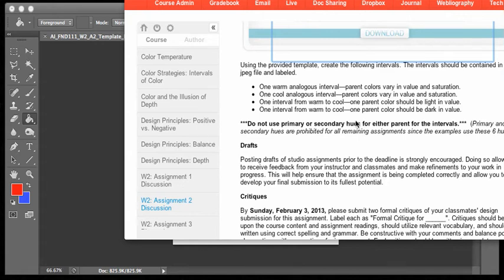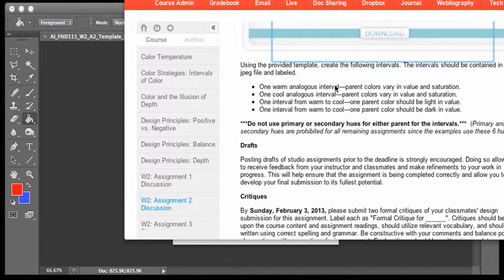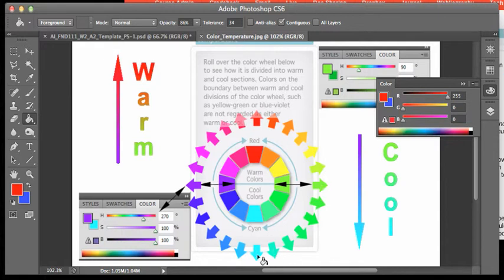Introduction Creating Intervals